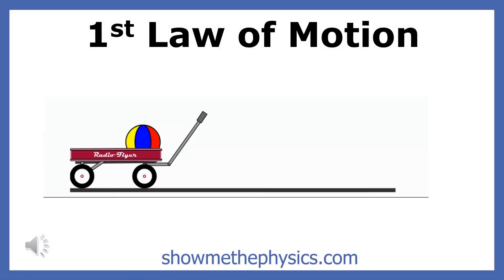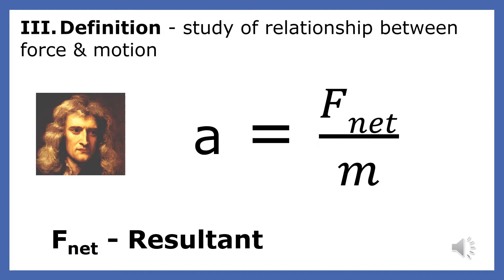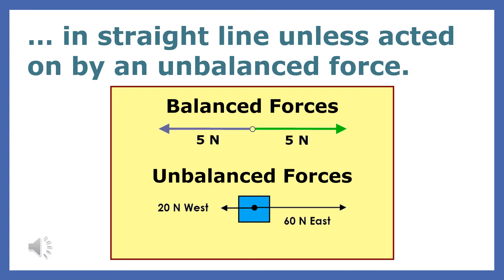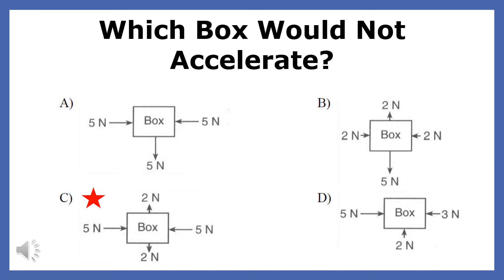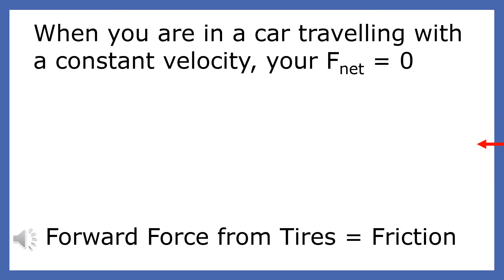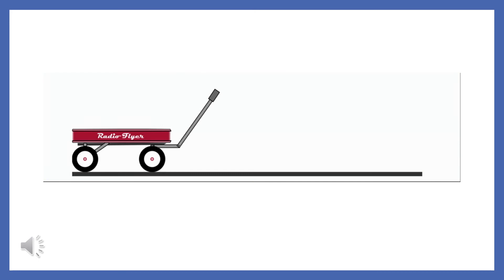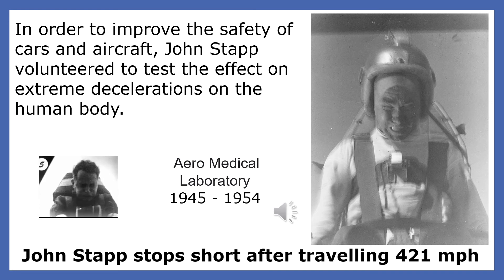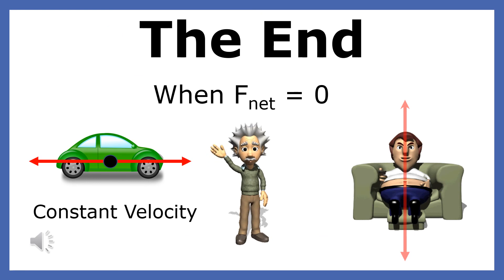1st Law of Motion - showmethephysics.com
Questions to Demonstrate Understanding